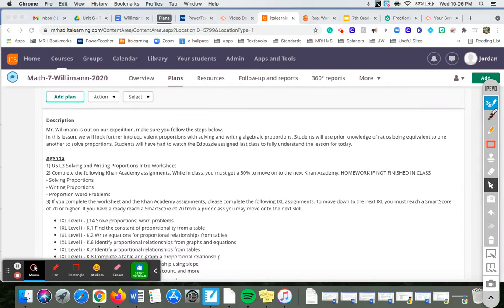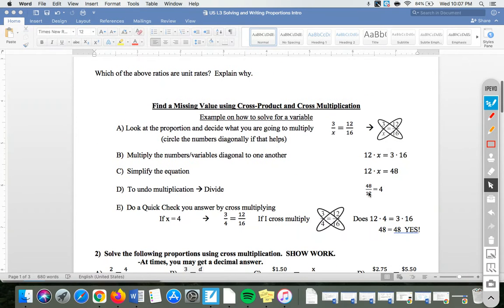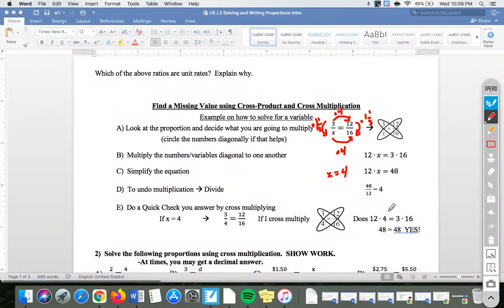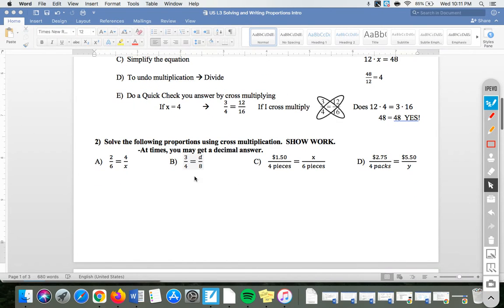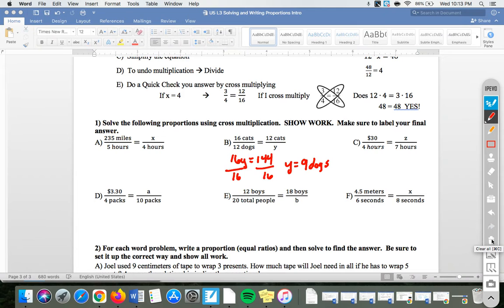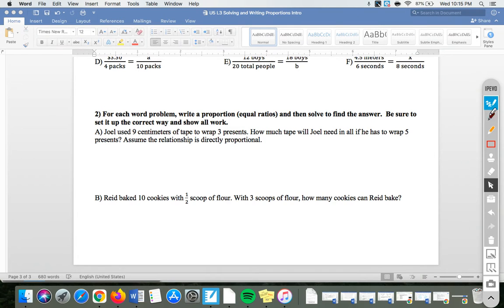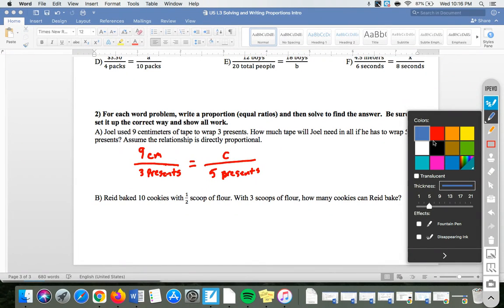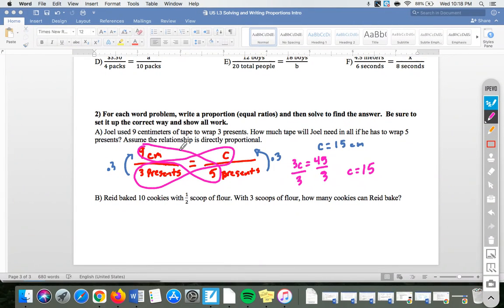U5 L3 Solving/Writing Proportions Instructional Video